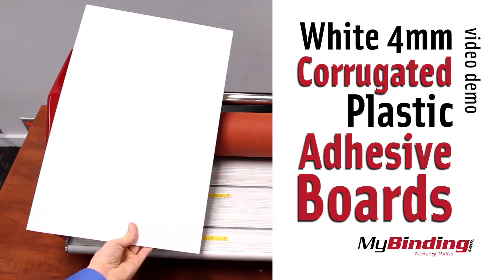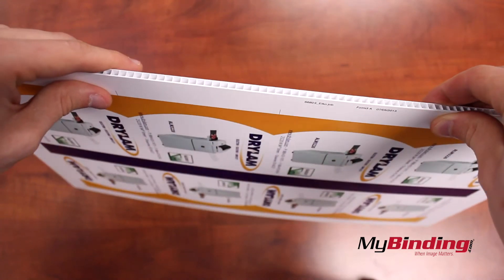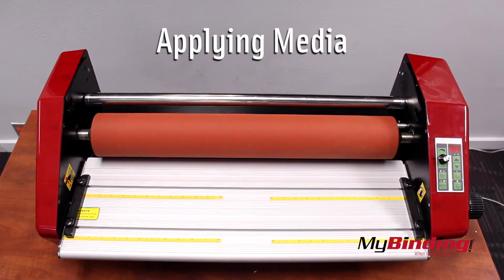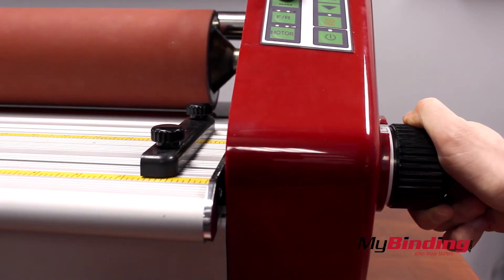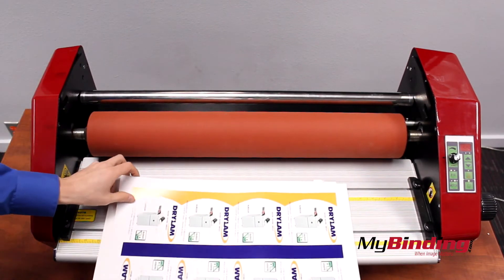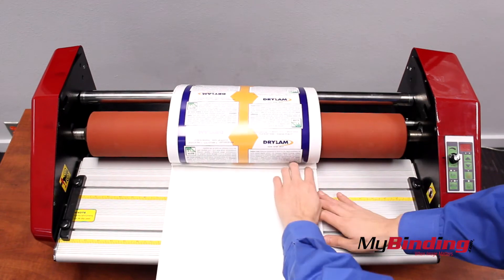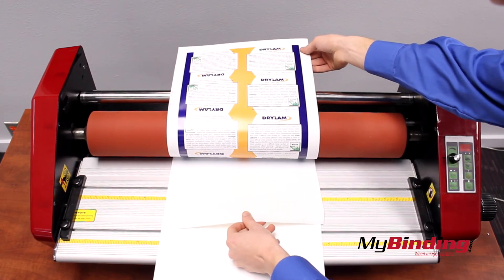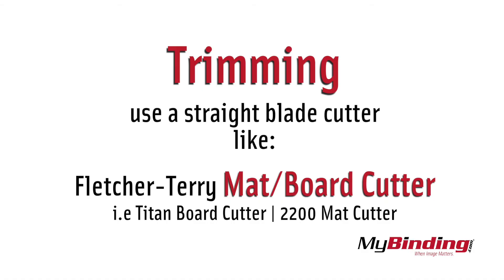White 4mm Corrugated Plastic Adhesive Boards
You can purchase and compare prices of this and many other products on our